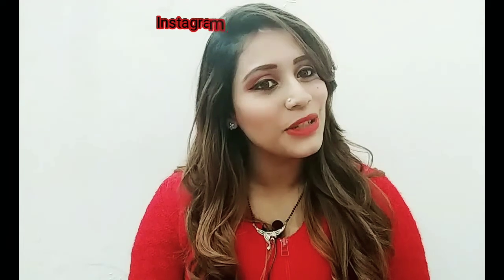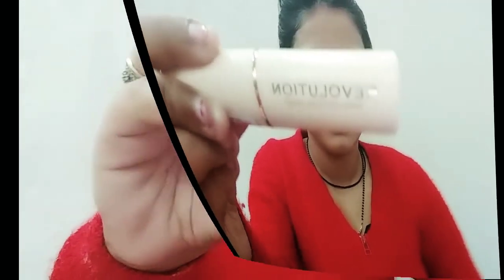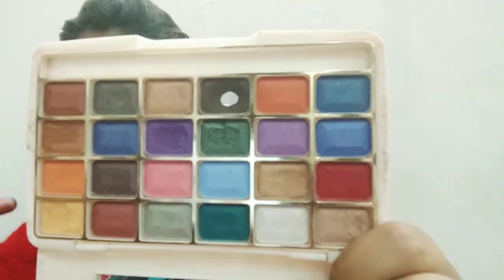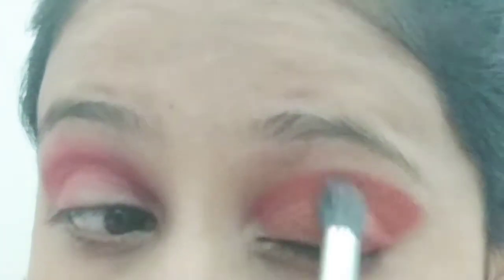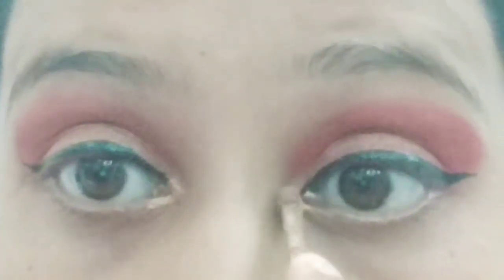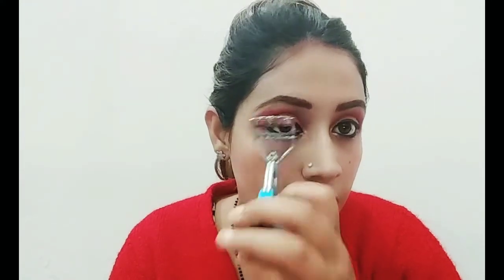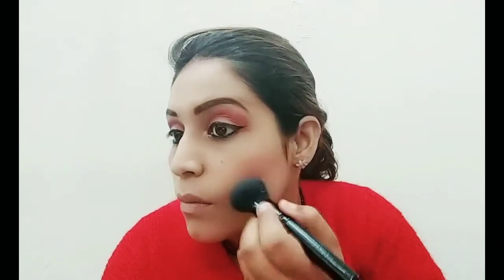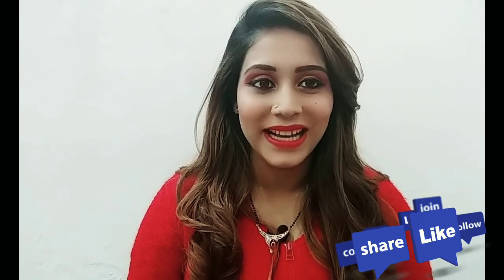VALENTINE'S DAY MAKEUP Look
Hey Beauties
I hope you all Are enjoying your Valentine's week or Day 💗
with your loved ones or your lover💕
May i wish u all the happiness to u all

Products Discription
1) Cleansing Milk
2) Mecaw face primer
3) Revolution stick Foundation ( Shade F9)
4)LA Girl Eyeshadow
5) Maybelline Eyeliner
6) Oriflame the One Mascara
7) Blush
8) Meon kajal
9)Meon Lipstick

Aradhya Chugh